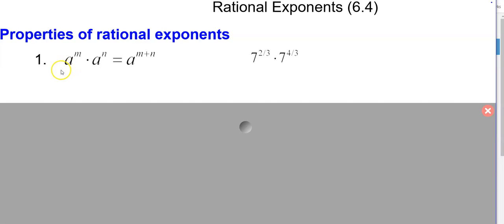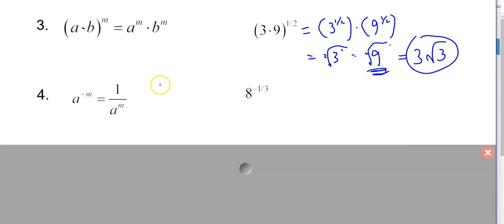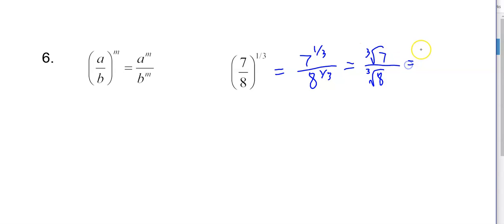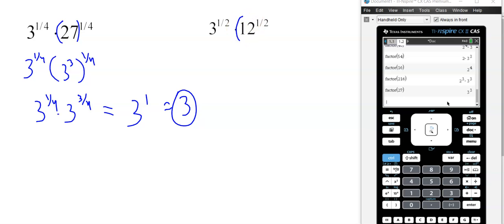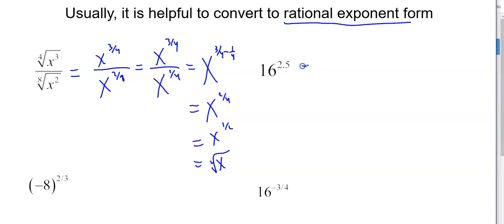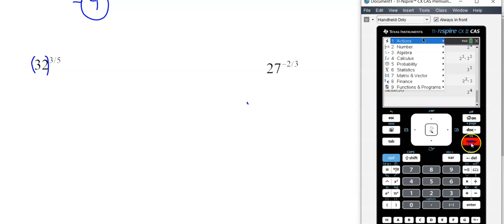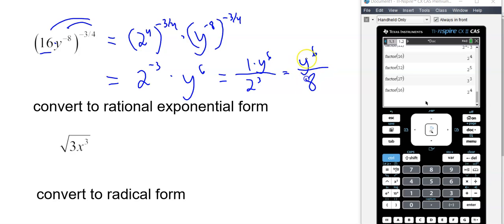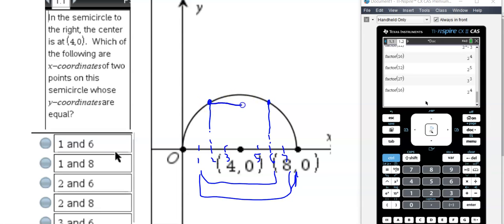6 4 Rational Exponents